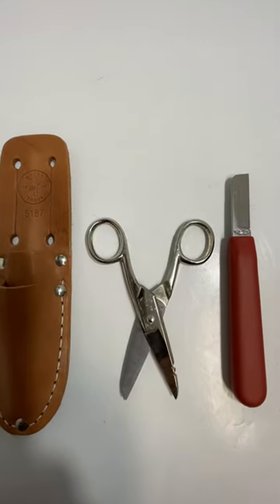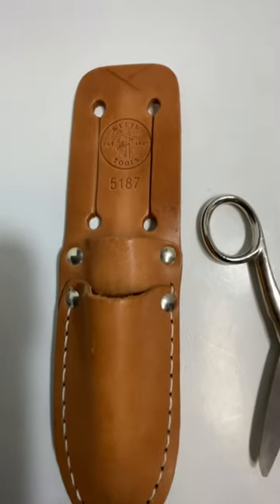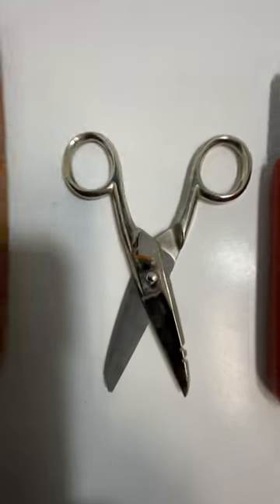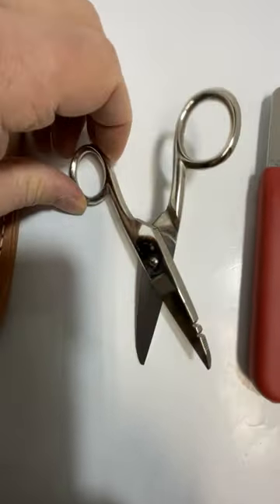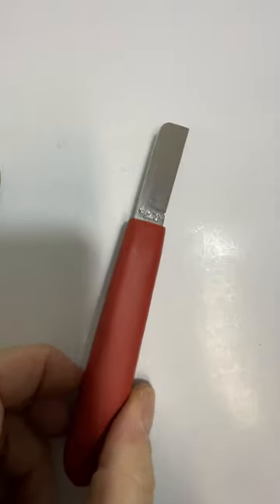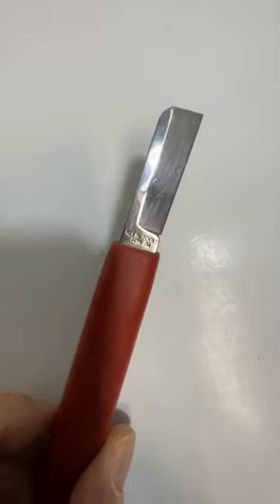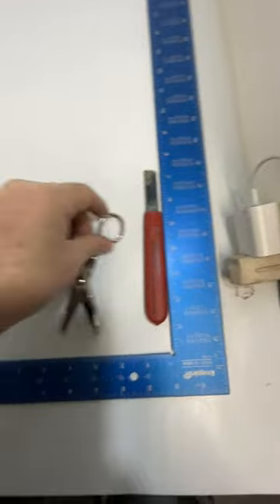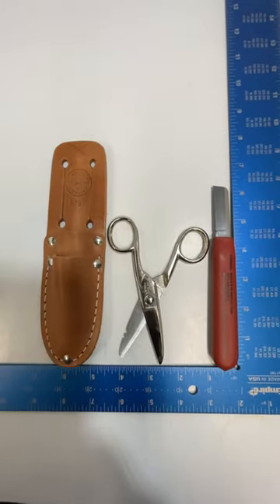Klein Stripper Tool Set Leather Sheath 5187 Scissors 2100-7 Knife 44200